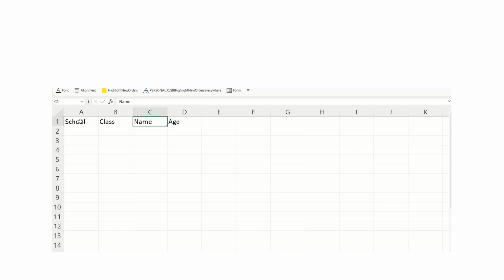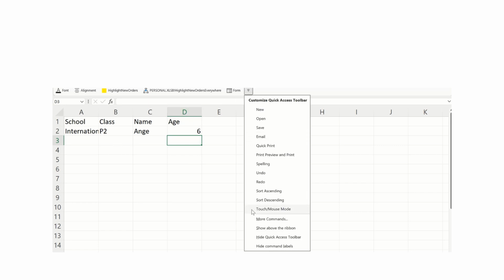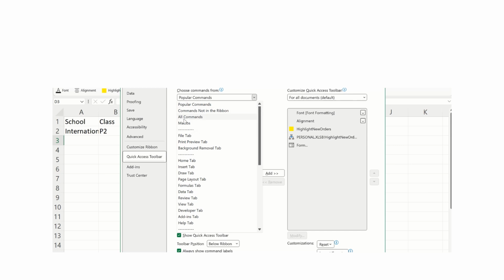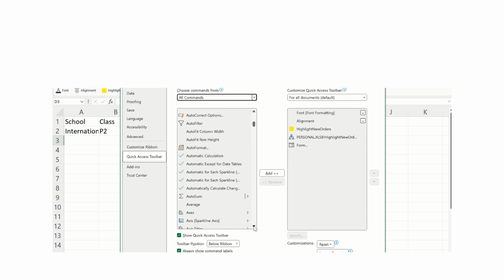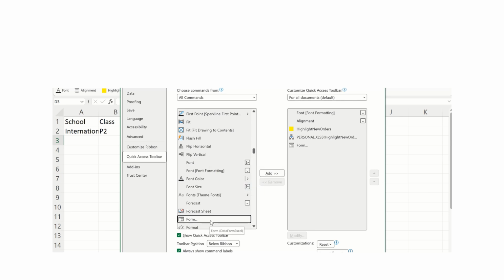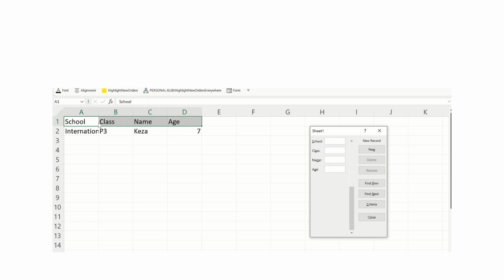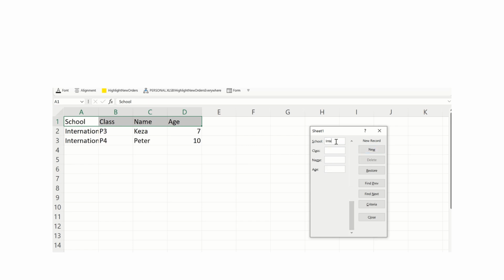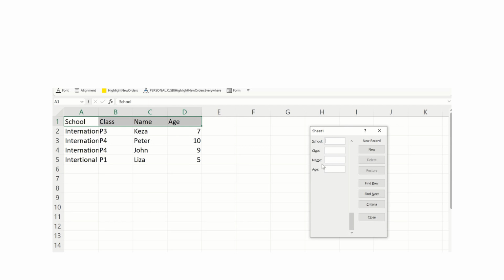Excel Forms for Data Entry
Stop entering data in Excel manually. Use excel form to handle this efficiently. new skills today.